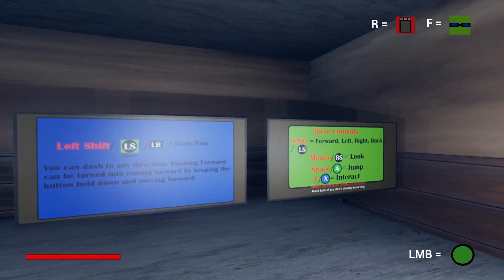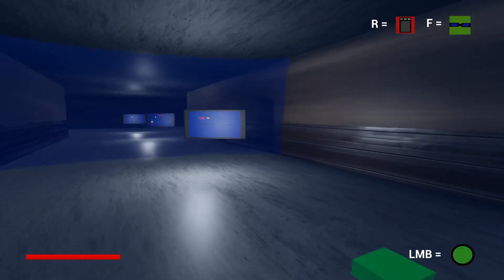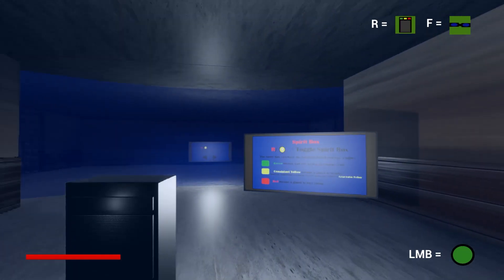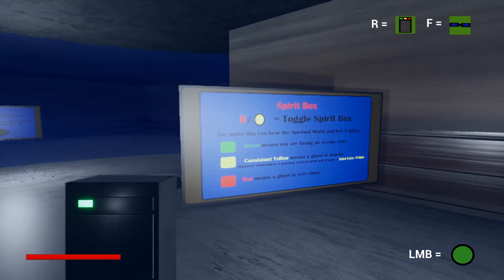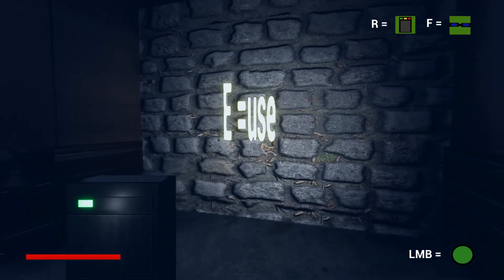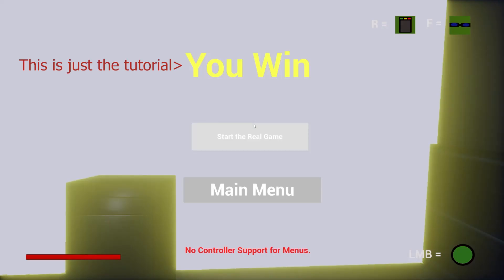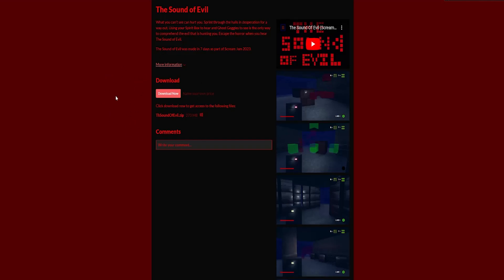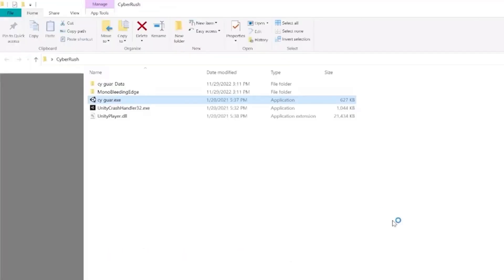The Sound of Evil, Mike's Scream Jam 2023 game is available on Itchio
Today Mike from The Movie Castle announces his Scream Jam 2023 game: The Sound of Evil. You can get the game for free on Itch Io.

Have you guys played this Game? What did you think of it?